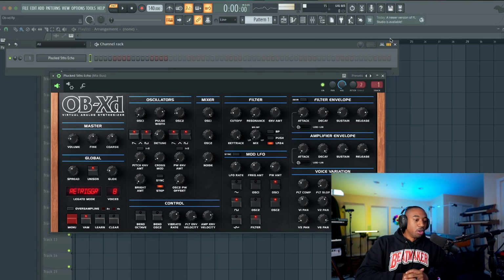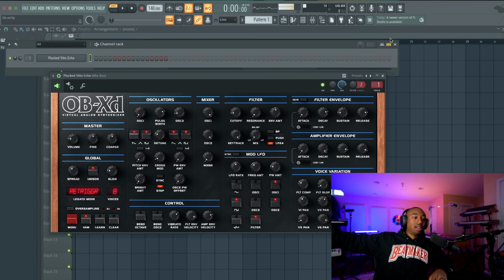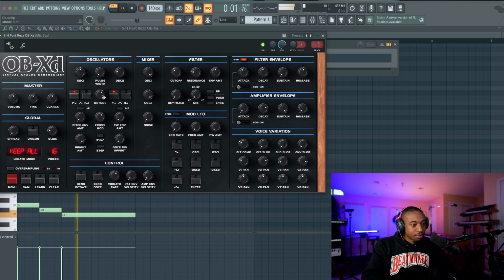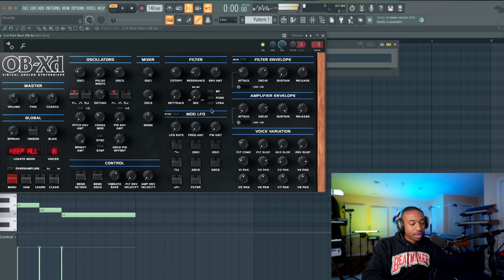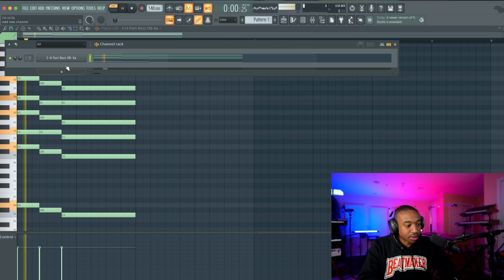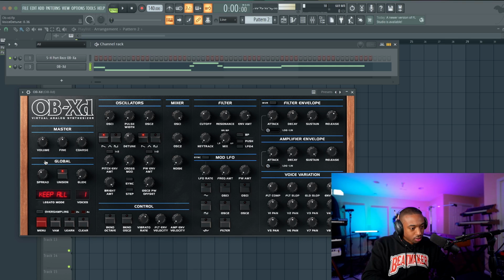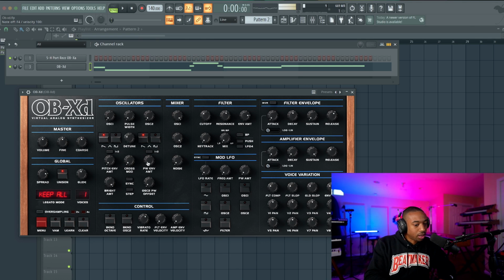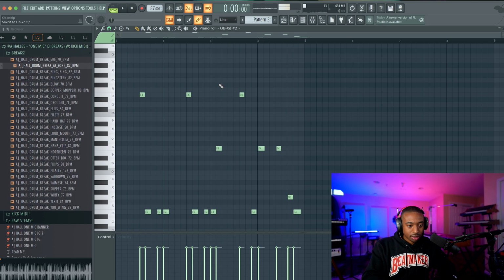Is This FREE Plugin Any Good? (OB-Xd)